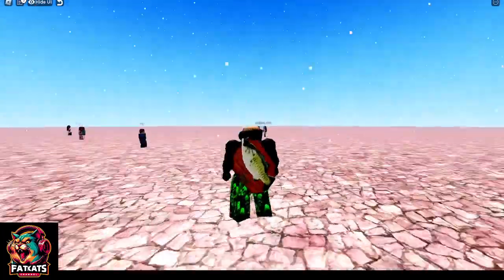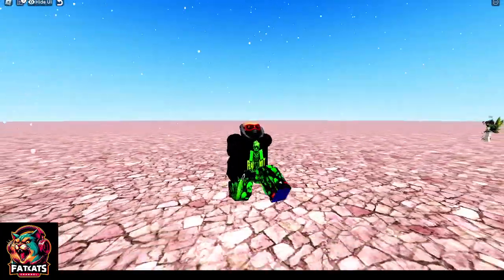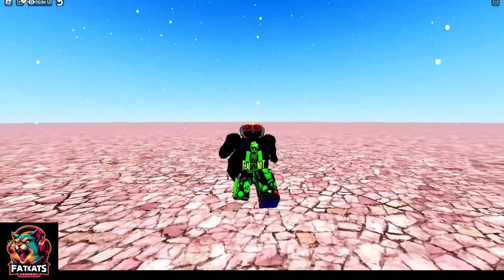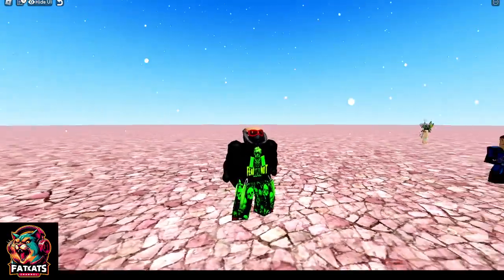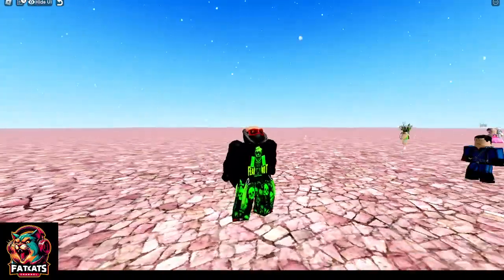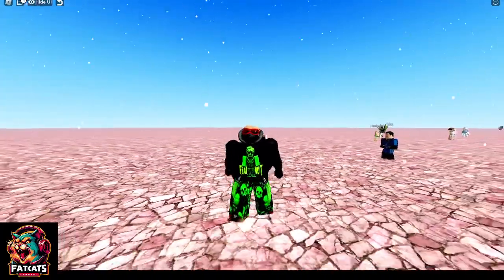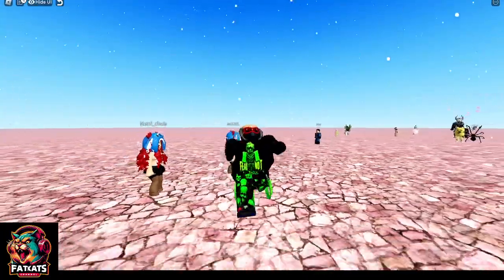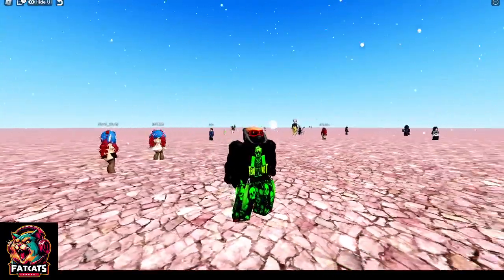ULTRA COMMANDO : 1:1 COPY